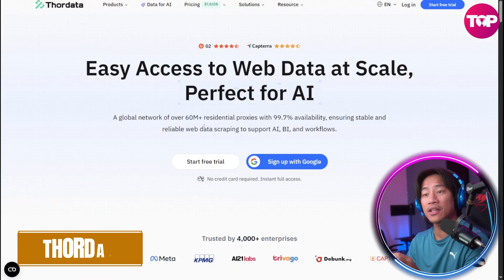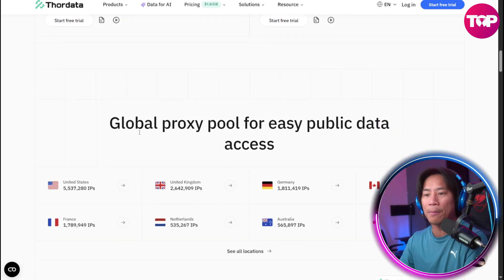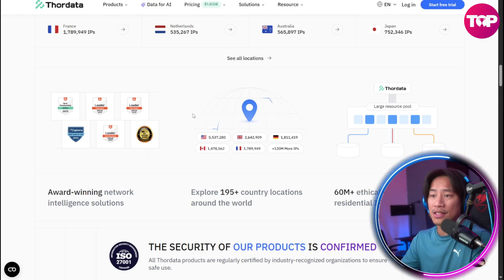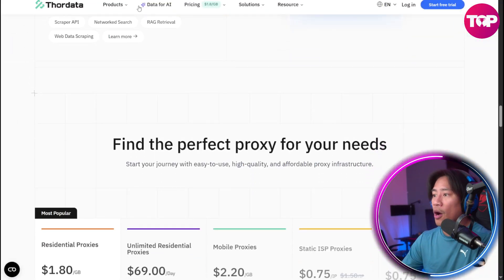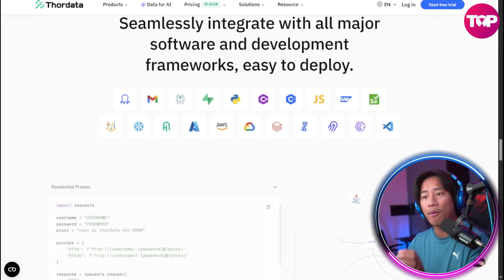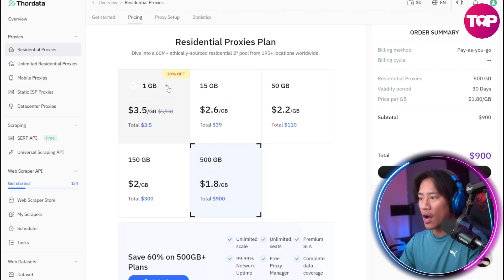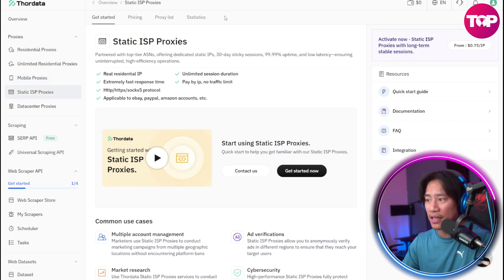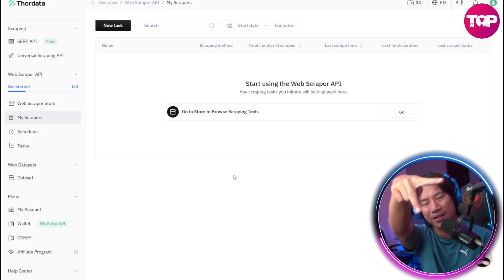AI Tools For Productivity | Why Thordata Is Transforming Data Access?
AI Tools For Productivity | Data Scraping | Business Automation

Looking for next-level AI Tools For Productivity that can supercharge your business operations? Meet Thordata — an advanced platform that blends proxy networks, scraping APIs, and seamless automation to make data collection smarter, faster, and more affordable. Whether you’re a developer, researcher, or enterprise team, Thordata is designed to simplify complex processes and deliver real results.

Here’s why Thordata stands out among AI Tools For Productivity:
🌐 Access Millions Of Global IPs Instantly: Residential, mobile, and data center proxies with minimal latency for smooth operations worldwide.
⚡ Universal Scraping API: Handle CAPTCHA bypass, proxy rotation, and JavaScript rendering all in one tool—no need for multiple services.
💸 Transparent Pricing Models: From small projects to enterprise-level demands, Thordata’s flexible plans fit any workflow.
🛡️ Trusted By Industry Leaders: Widely used in e-commerce, cybersecurity, ad verification, and market research to ensure reliable data delivery.
🔗 All-in-One Platform: Save time and reduce costs by managing proxies and scraping through one simple, unified dashboard.

Thordata isn’t just another scraping service — it’s a productivity-driven solution that helps you unlock new insights, improve efficiency, and stay ahead of the competition. Whether you’re scaling a business or testing new markets, this tool gives you the edge.

➡️ Ready to explore? Visit Thordata today and see how it can transform your data strategy into a growth engine.

CHAPTERS:
00:00 - Global IPs and Scraping APIs Access
00:15 - Thordata  Landing Page Overview
00:58 - Thordata  Demonstration and Offer Insights
01:48 - All-in-One Proxy and Scraping Solutions
02:38 - Comprehensive Proxy Services Explained
03:21 - Thordata  Scraping Tools and Affiliate Program
04:09 - Thordata  Dashboard Walkthrough
06:03 - Final Thoughts and Summary